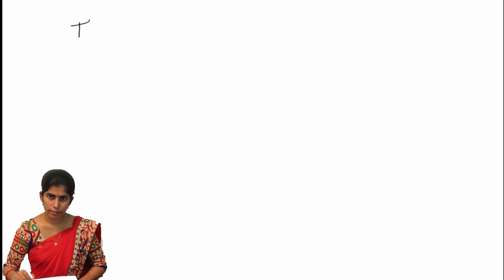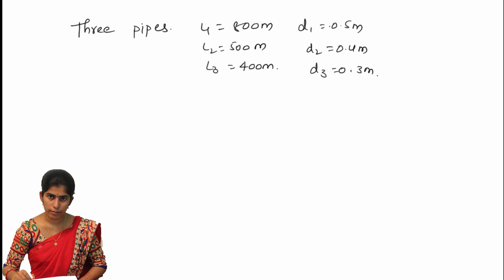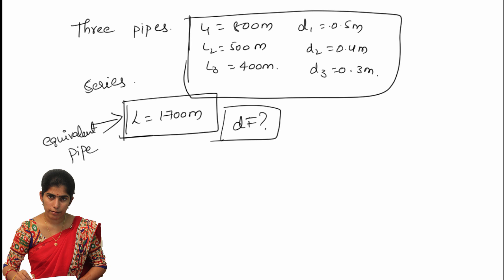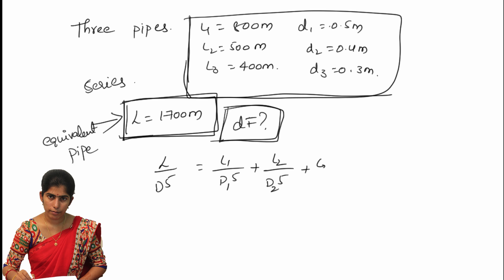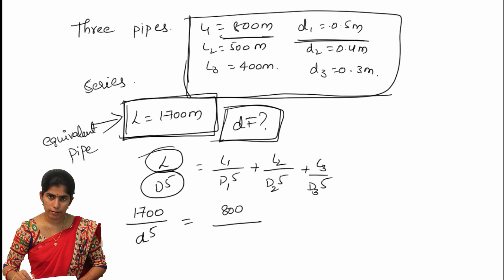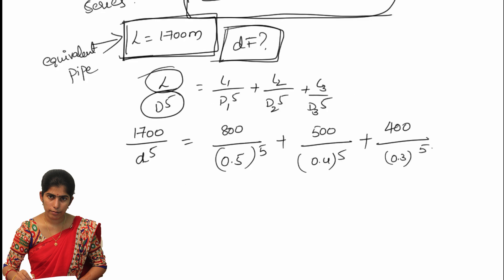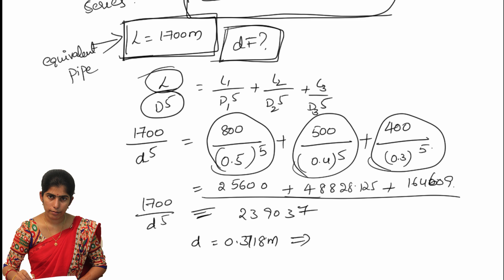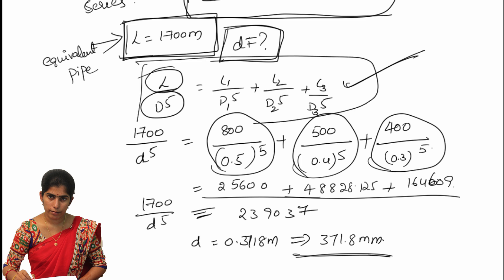solved problem on equivalent pipe || fluid mechanics || etution